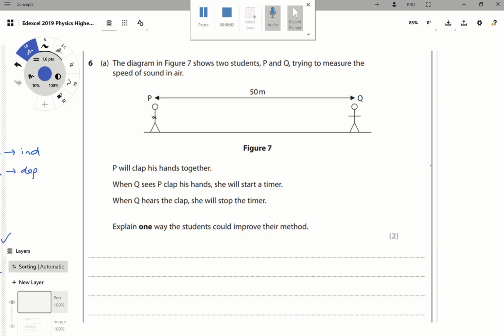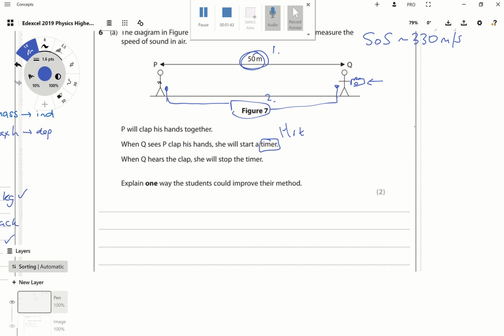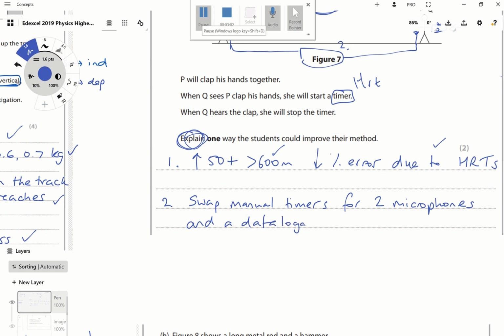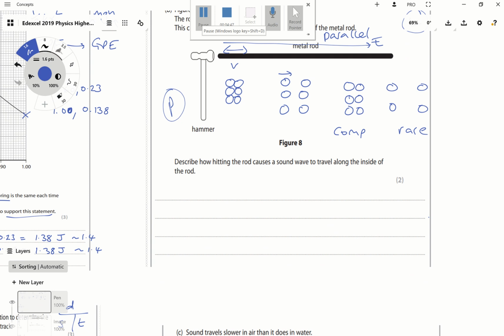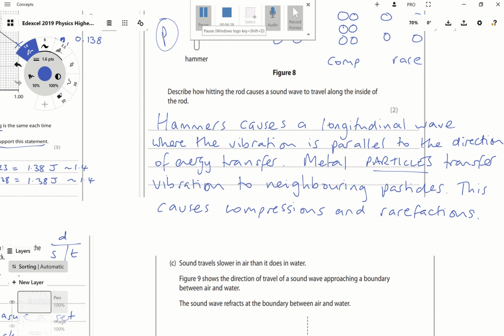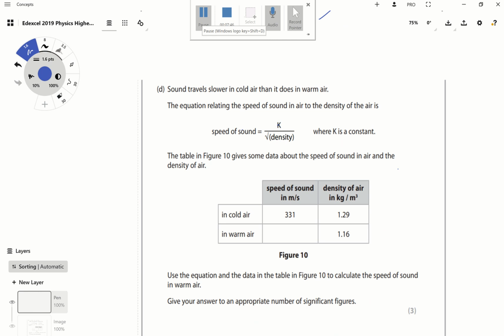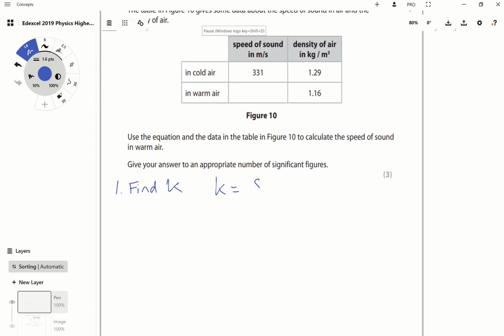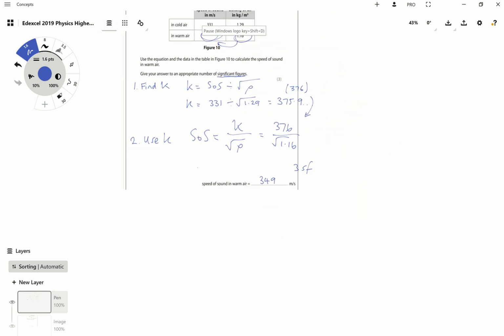2019 P1 H question 6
Question on sound (longitudinal) waves and speed of sound